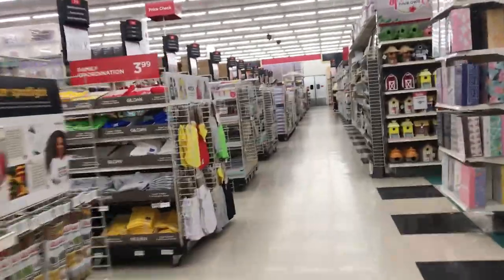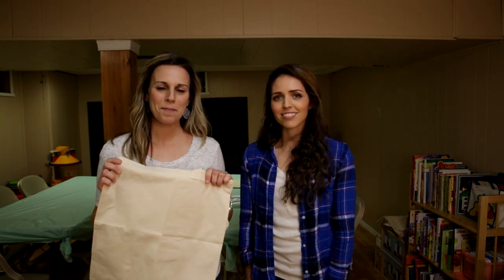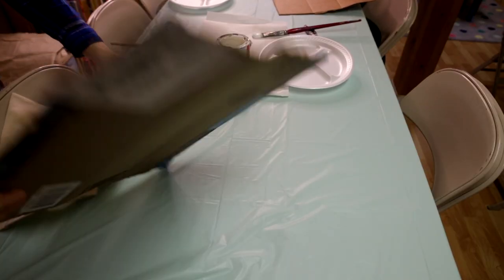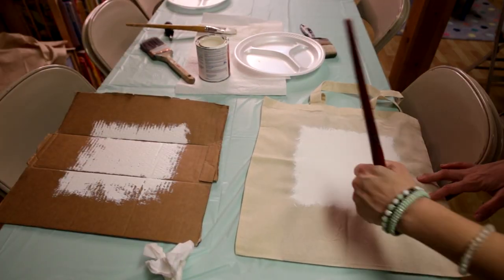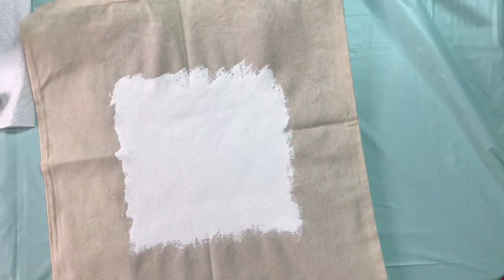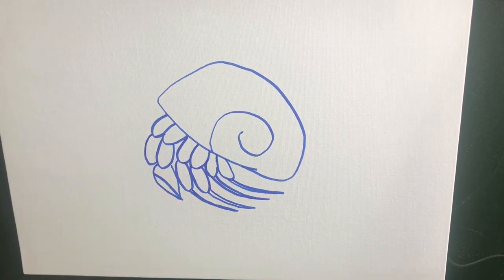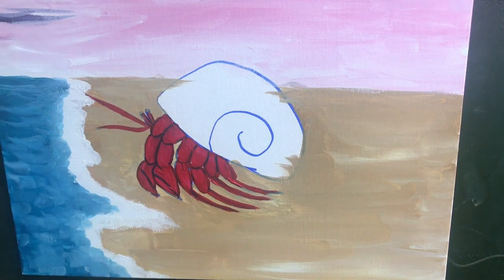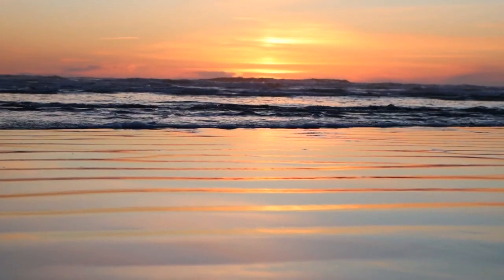We threw a PAINT PARTY (little girls)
Super easy: You can throw your own children's paint party. My friend Kirsten and I did one for her daughter's 9th birthday. In this video, you'll see which materials we used and get some ideas for how you can throw your own painting party! The theme of this one was hermit crabs. Here is a link on how to draw them:

What would you like to see me paint next?
xo,
Nat